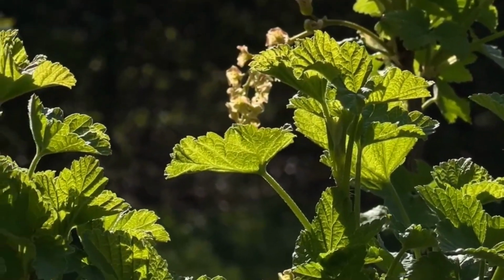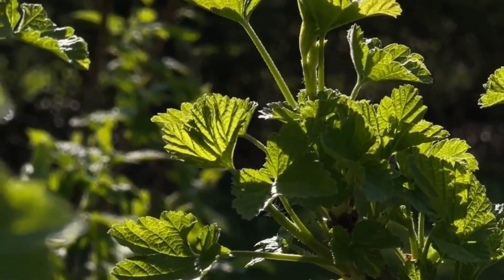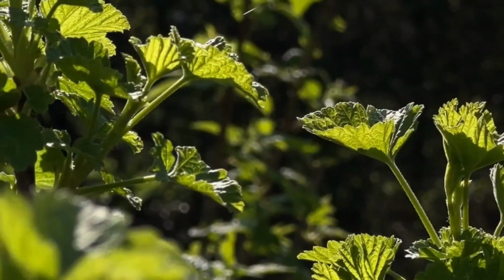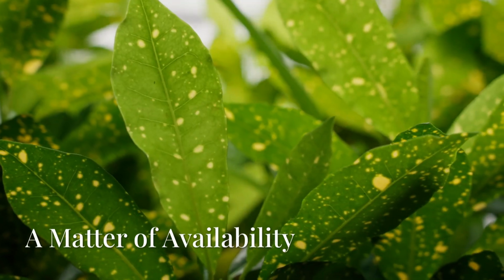Pest and Plant Problems: Quick Fixes!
Struggling with pesky pests and plant diseases? In this video, we tackle common gardening issues and provide quick, effective remedies! Discover how to identify aphids, spider mites, and mealybugs, and learn the best treatments like neem oil and insecticidal soap. We’ll also cover fungal and bacterial diseases like powdery mildew and root rot, plus nutrient deficiencies impacting your plants. Whether you’re a novice gardener or a seasoned pro, our practical solutions will help your plants thrive.